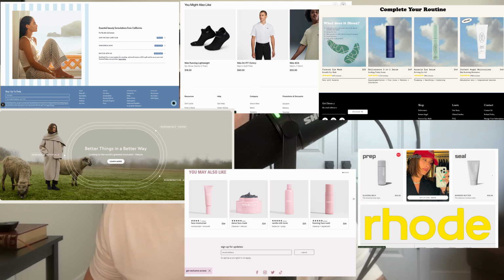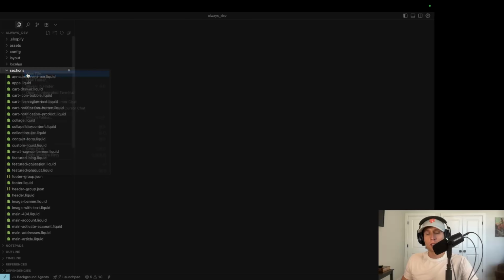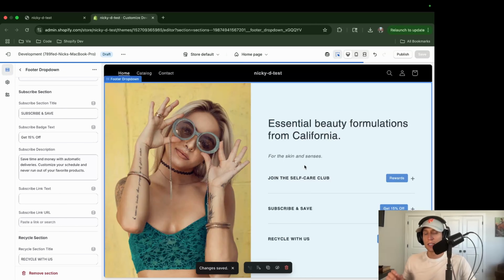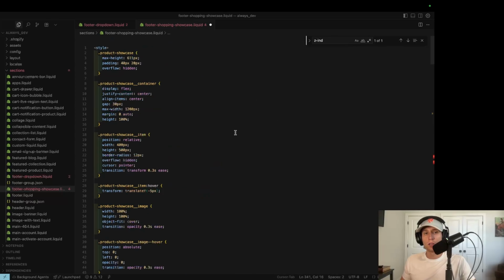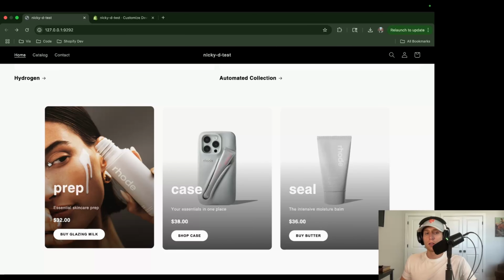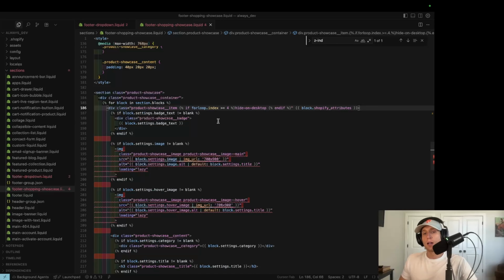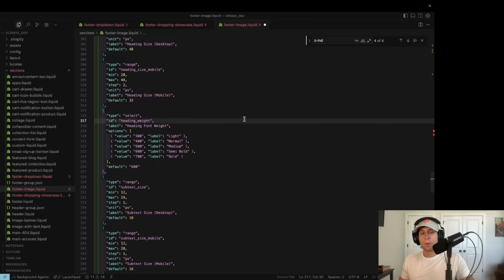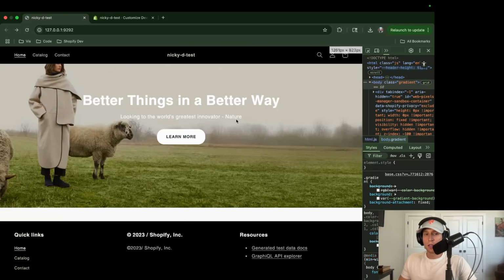Stop Wasting Your Footer Space - Add These Shopify Sections (Copy/Paste)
Are you looking to enhance your Shopify store's footer with beautiful, interactive sections? In this guide, I'll show you how to copy and paste three different footer sections that will transform your store's bottom area into an engaging, conversion-focused space.